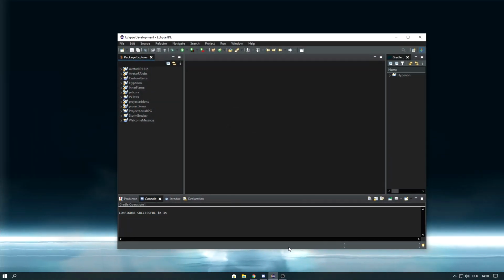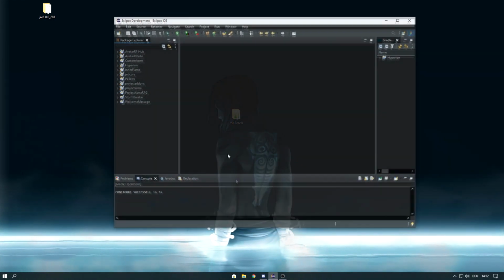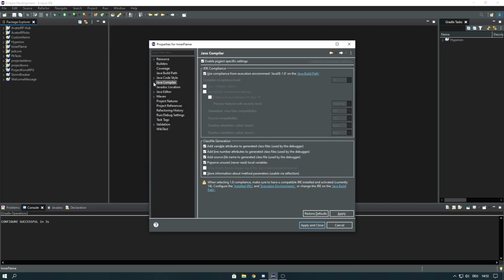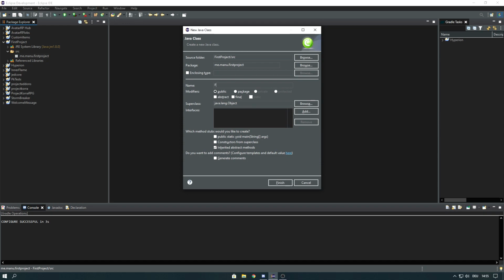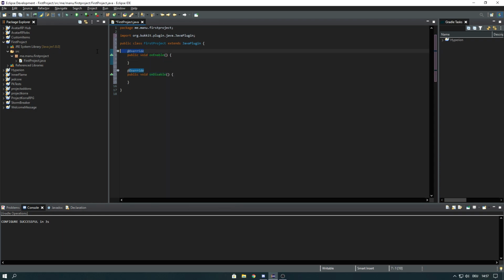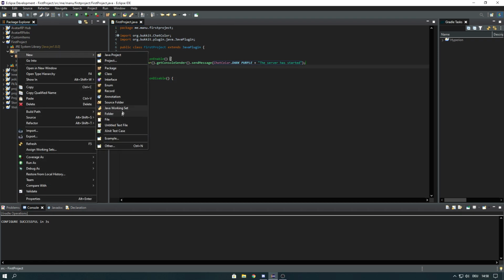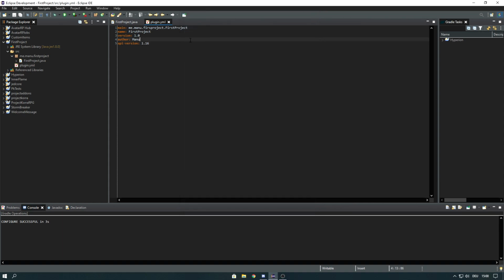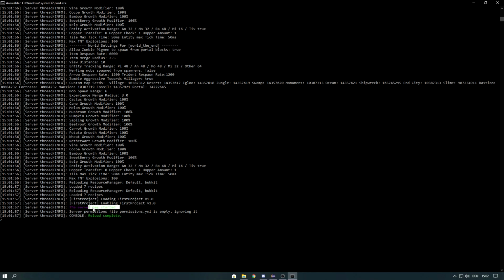Spigot coding tutorial #2 | Project setup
Sorry for the poor English, and the stutters